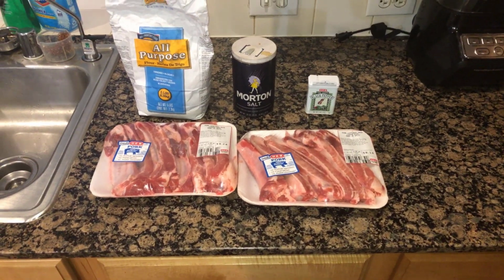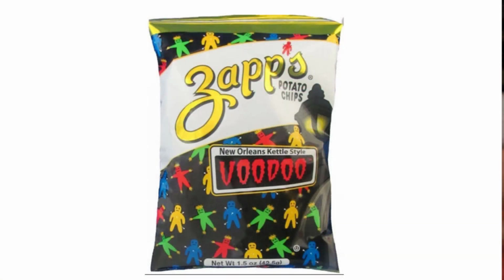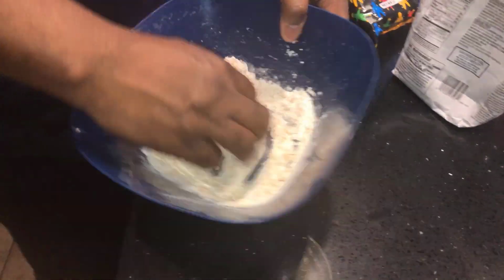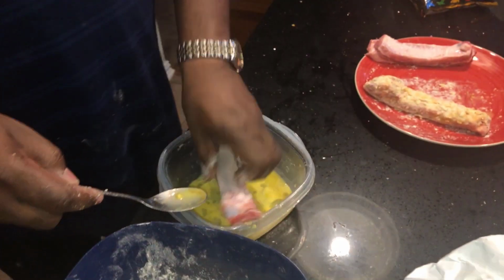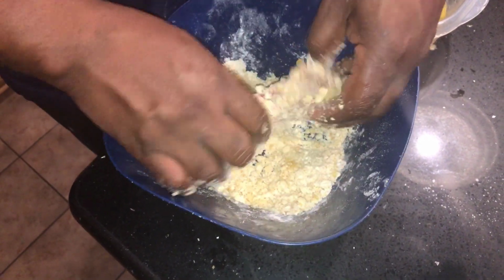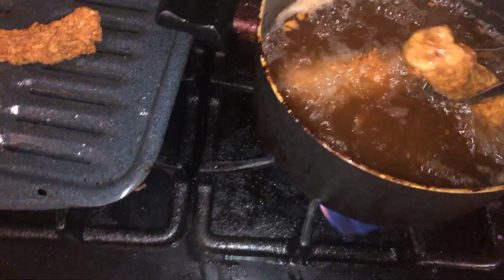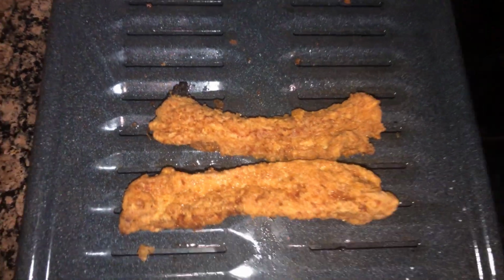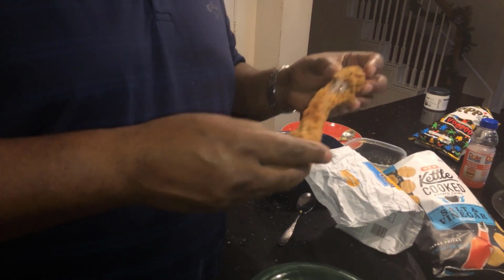VooDoo Fried Baby Back Ribs Pork Loin!!!!!! Failed